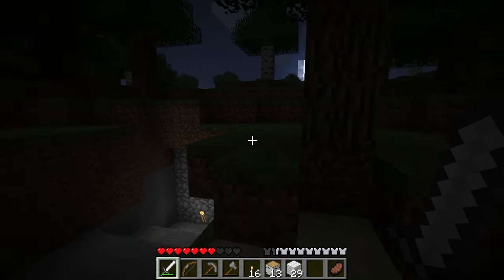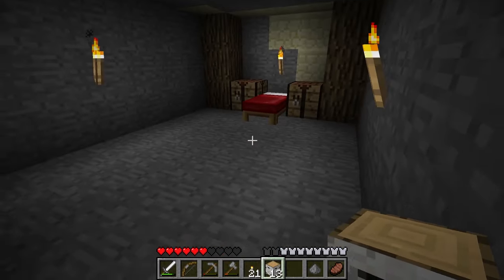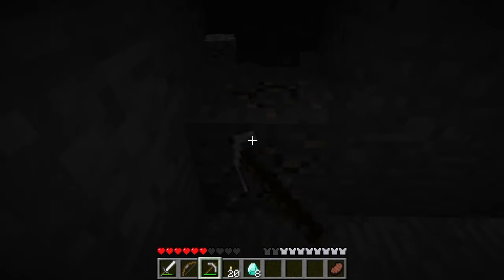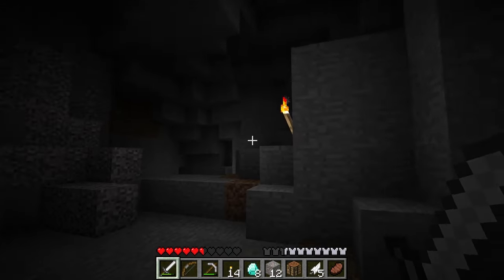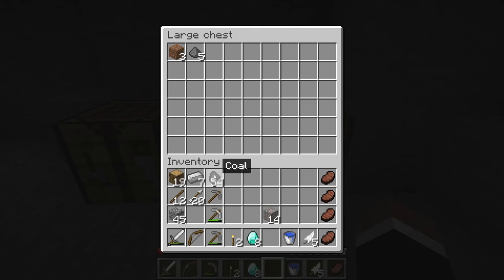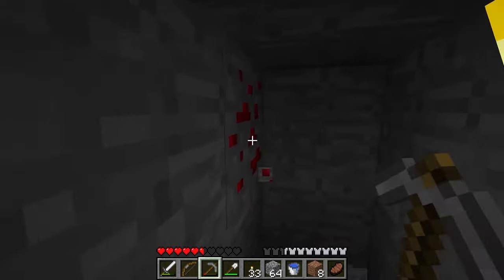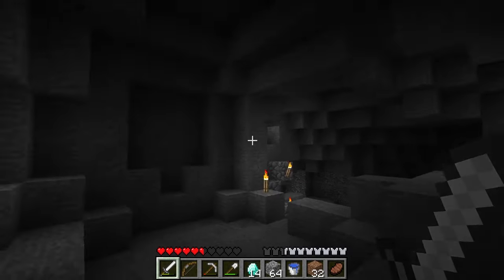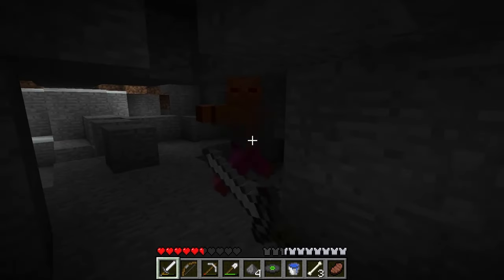getting that blue stuff in minecraft beta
minecraft beta 1.7.3 let's play - part 3

pretty productive crafting sesh. got some diamonds and music discs